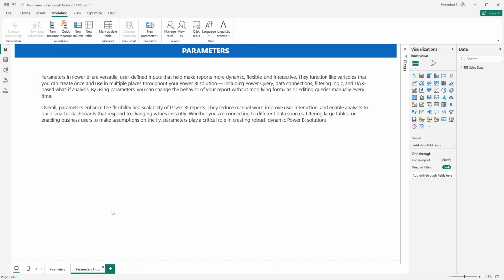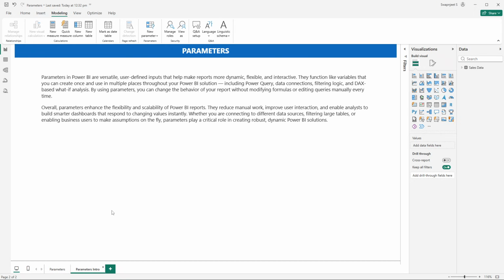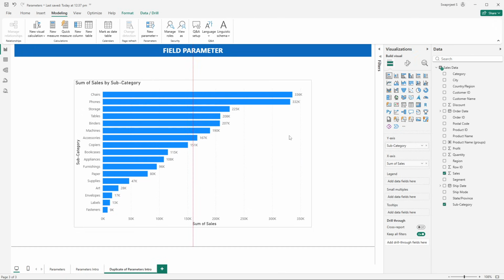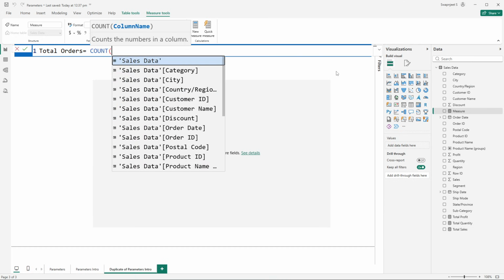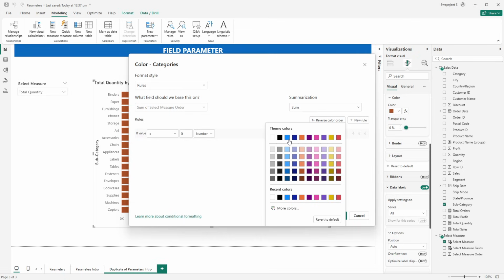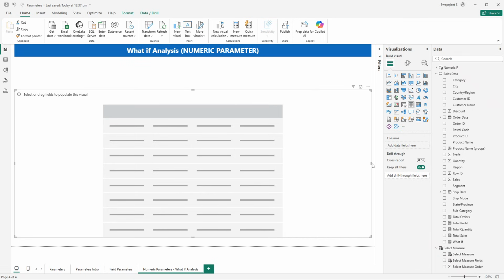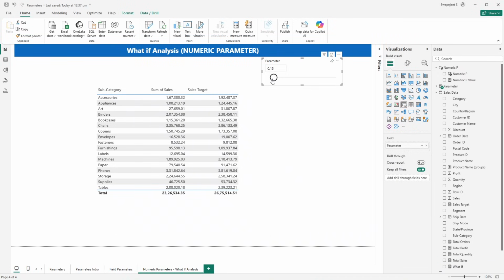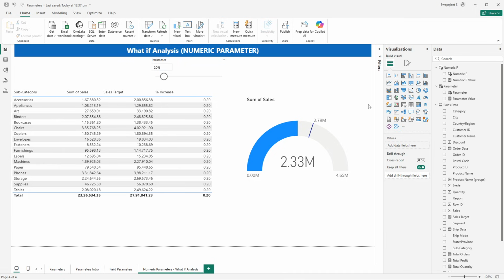Master PARAMETERS in Power BI | Step-by-Step Guide with Practical Real-World Examples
⭐For Important Data Analyst Materials and Projects in Power BI, Tableau, Excel, SQL visit my

Learn How to Use Parameters in Power BI with this complete Start-to-End Explanation using real, practical examples.
In this tutorial, you’ll understand what Parameters are, why they are used, and how to apply them to create fully dynamic and interactive Power BI reports.

Whether you are a beginner or an advanced Power BI user, this video will help you master Parameters for real-world projects.

Whether you're a beginner or an advanced Power BI user, this video will help you build faster, optimized, and scalable reports.

Content 00:00
Data Analysis Video Courses 02:38
Field Parameters 07:58
What if Analysis/ Numeric Parameters 20:30
Grid Scenarios 25:20
KPI Scenario 28:28
Outro 29:40

excel tutorial,
excel project,
sql project
analysis,amazon project